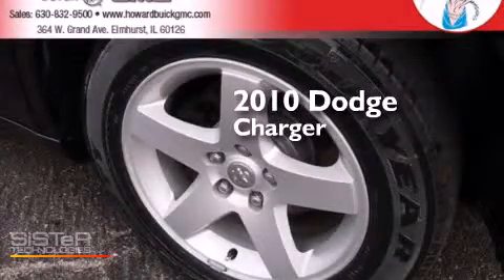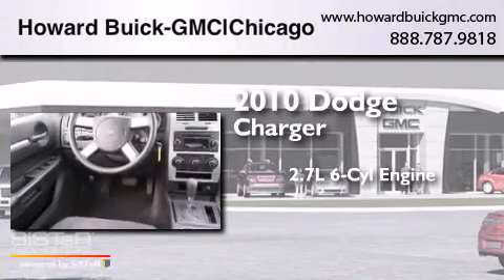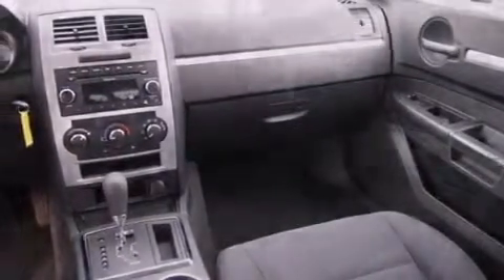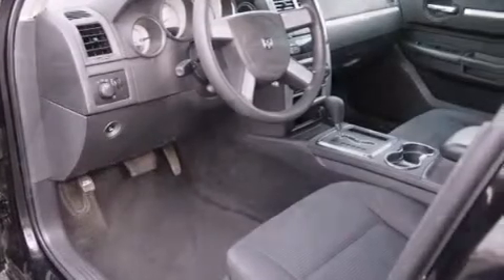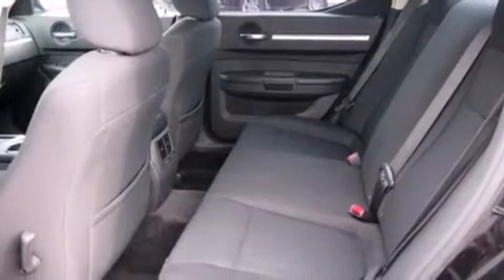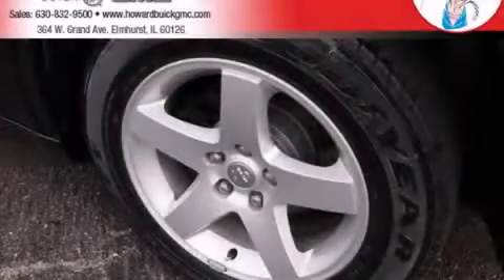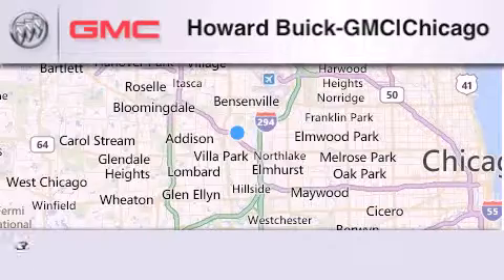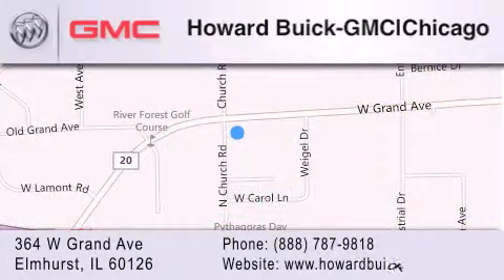2010 Dodge Charger Chicago IL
We have been honored to serve the Elmhurst IL area , we promise that your experience at our dealership will exceed your expectations ! Year : 2010 Make : Dodge Model : Charger Engine : 2.7L V6 Trans . : Automatic 4-Speed Exterior : Black Miles : 52,202 Stock : 3763P Howard Buick GMC 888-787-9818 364 W. Grand Avenue Elmhurst , IL 60126